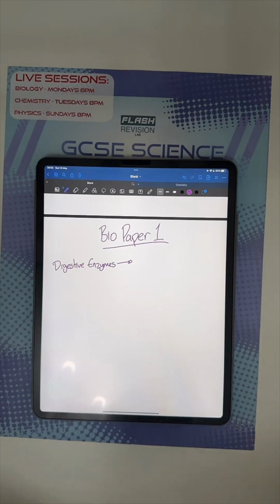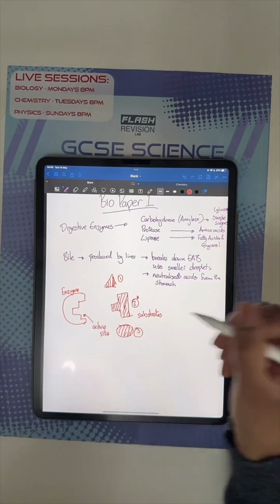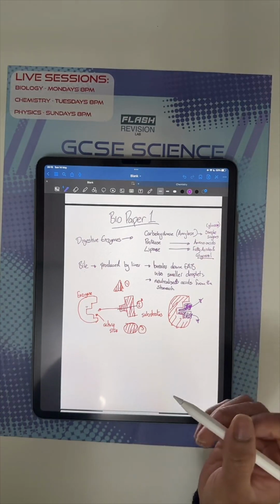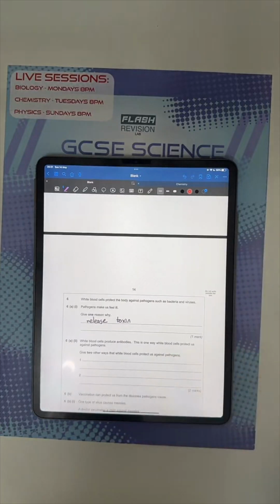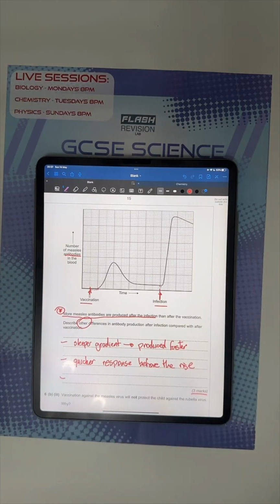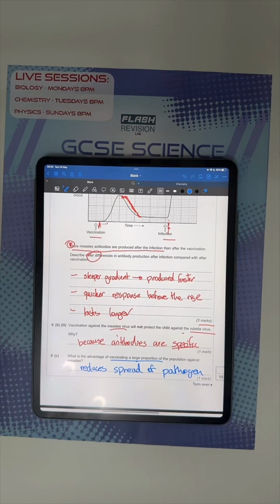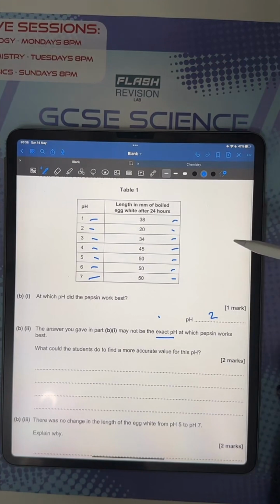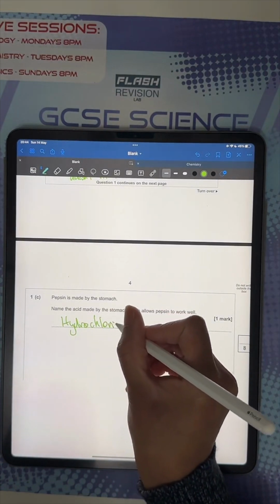GCSE Biology: Biology Paper 1 | Print and Practice | Live Session Replay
Missed our live revision session on Biology Paper 1 topics? 🧬  Catch up with our comprehensive GCSE Biology replay, where we dive deep into all key topics for Paper 1. Join the Flash Revision Lab community and let's decode success together! 🧪